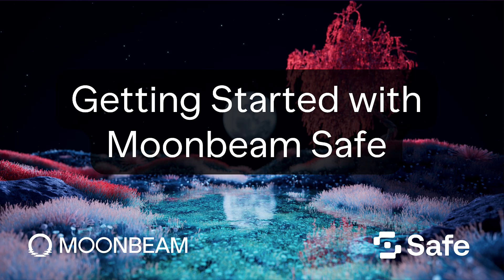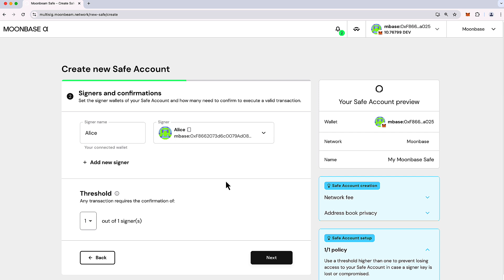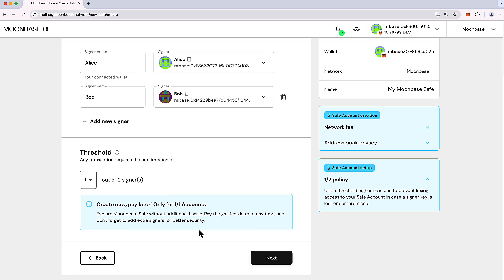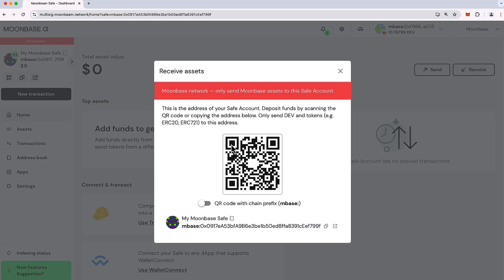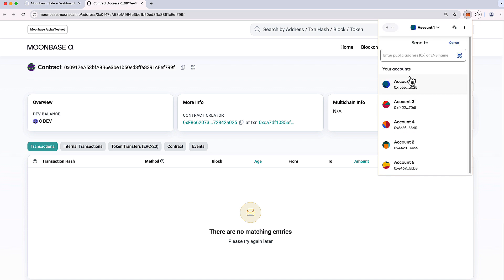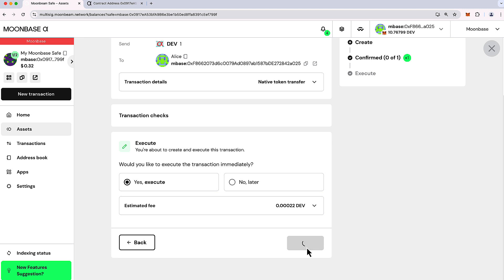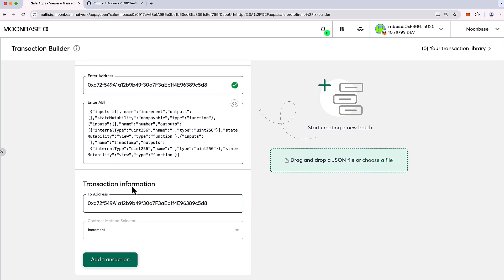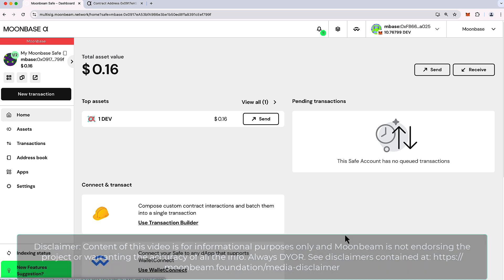Getting Started with Moonbeam Safe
Learn how to get started with Moonbeam Safe Multisig. In this video, we'll demonstrate creating a Moonbeam Safe, sending funds to and from it, and building a contract interaction with transaction builder. We'll also introduce the concept of signers and thresholds.

To learn more about Moonbeam Safe, check out the Moonbeam Docs